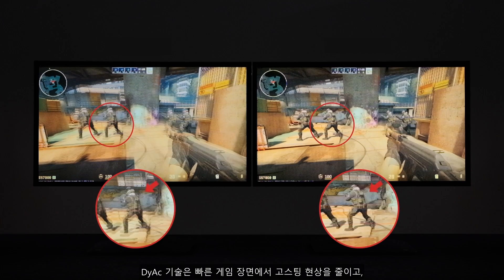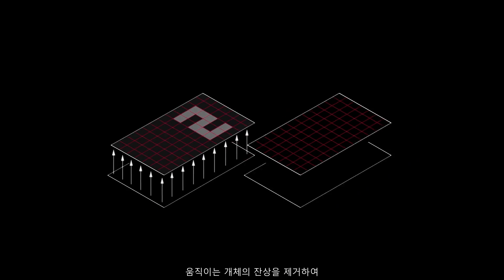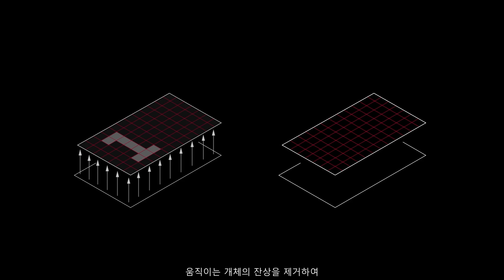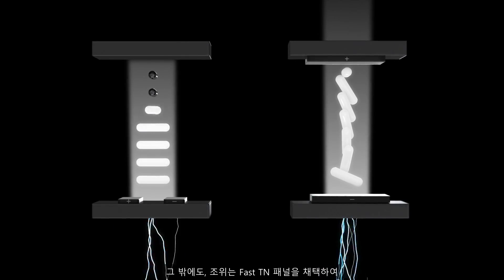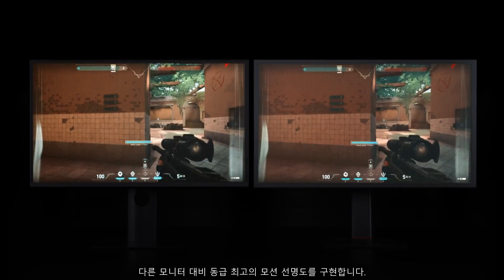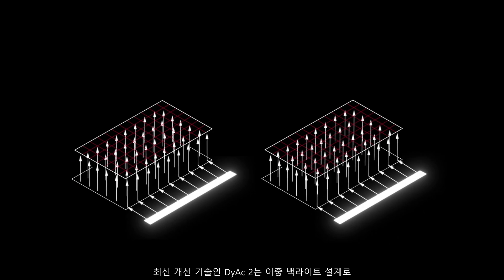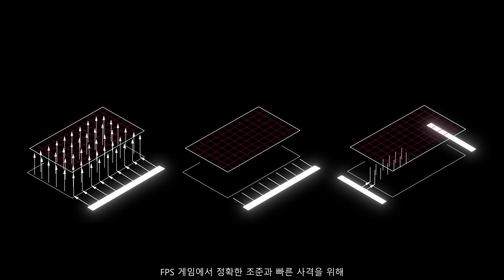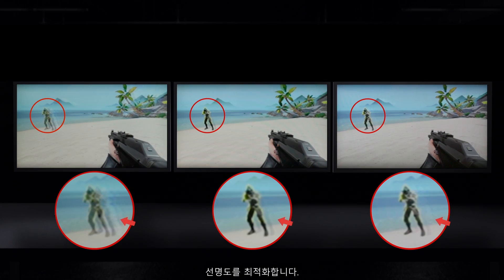벤큐 조위만의 잔상 제거 기술 DyAc2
조위의 최신 동적 정확도 기술인 DyAc™ 2 정밀한 조준을 위해 최적화된 모션 선명도를 선사합니다.

듀얼 백라이트 기술이 적용된 DyAc™ 2는 잔상 제거 성능을 향상시키는 동시에 부드러운 광출력을 제공하여 눈의 적응을 돕습니다.